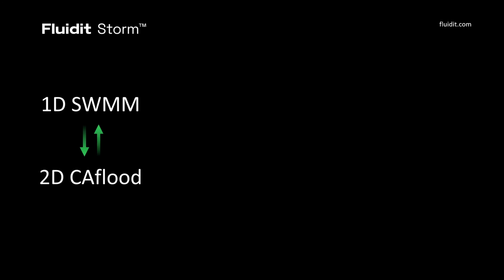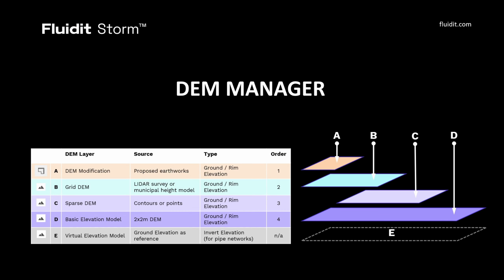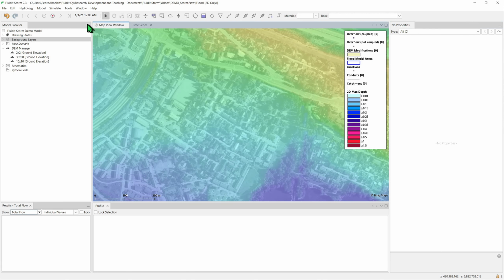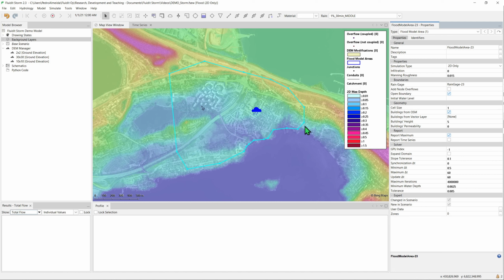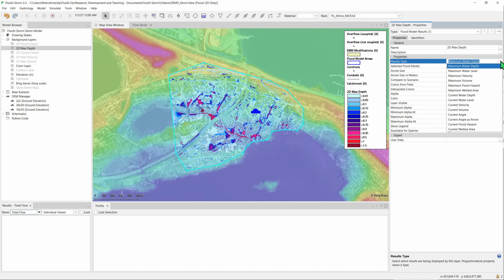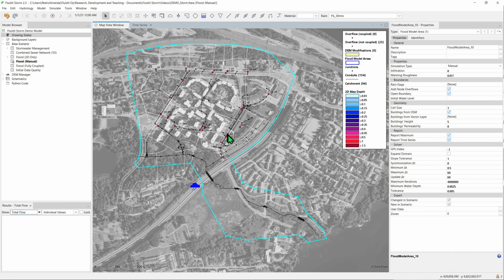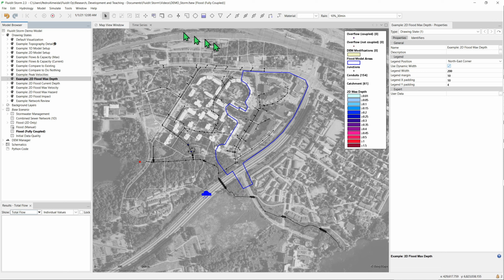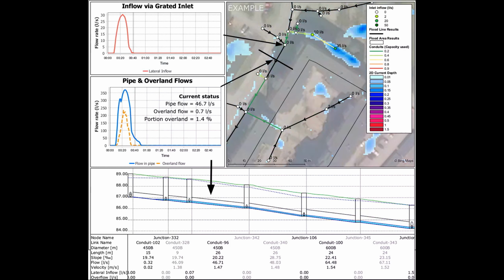Fluidit Storm: Basics of flood modeling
Learn the basic concepts of flood modeling with Fluidit Storm. Join Pedro Almeida, Hydroinformatic engineer at Fluidit, to walk you through some of the most common cases of flood modeling. Such as 1D modeling, 2D modeling and a combination of both. How digital elevation models are handled and how to easily make animations with Fluidit software.